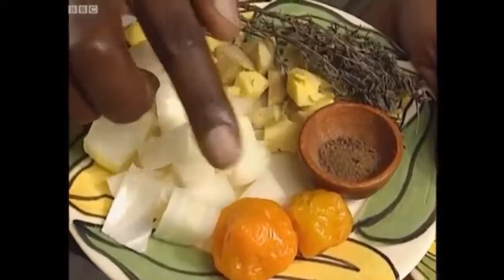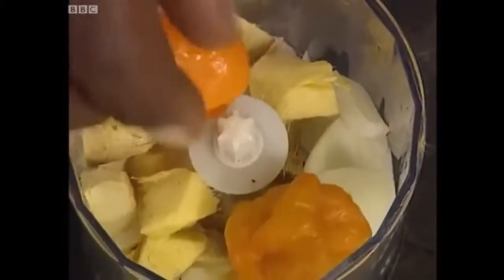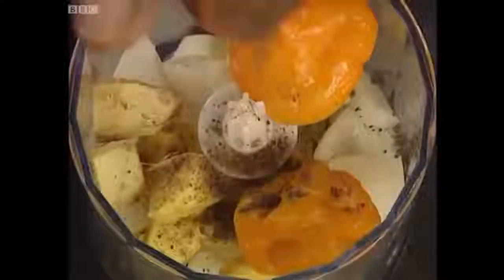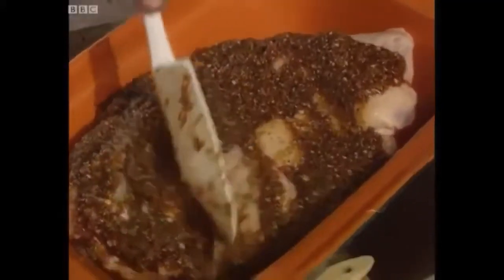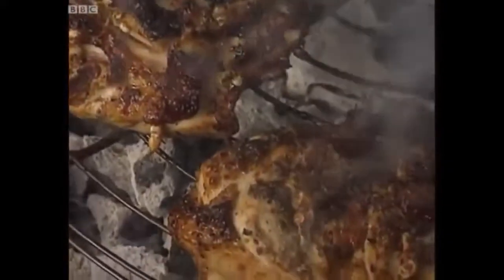Yeah boii meme original video